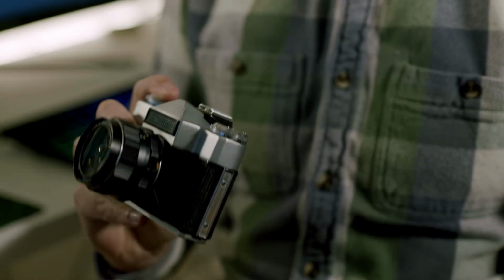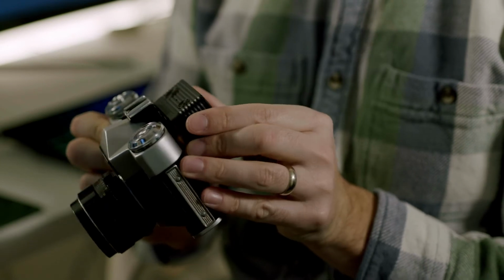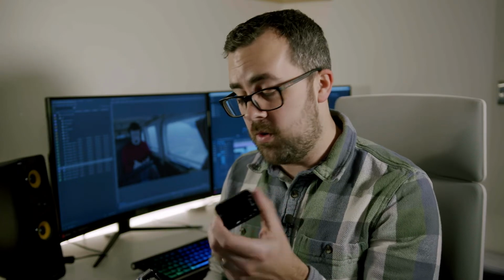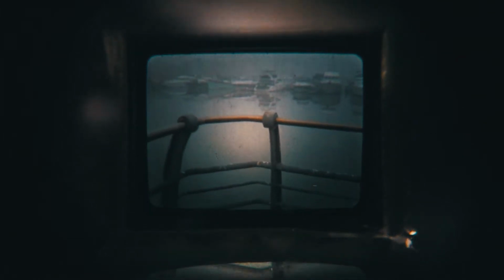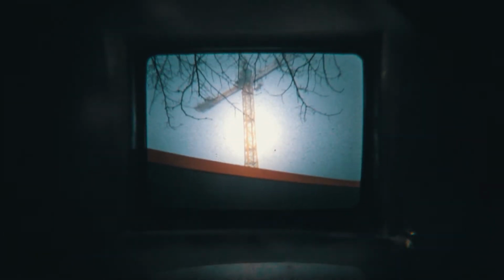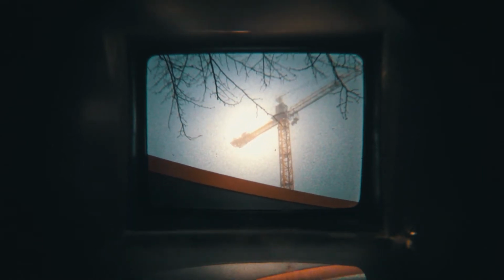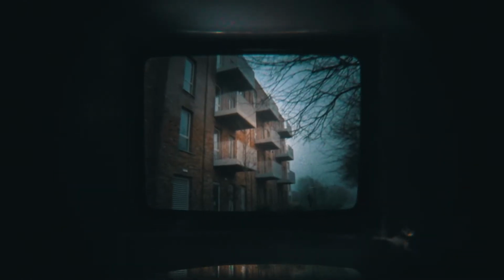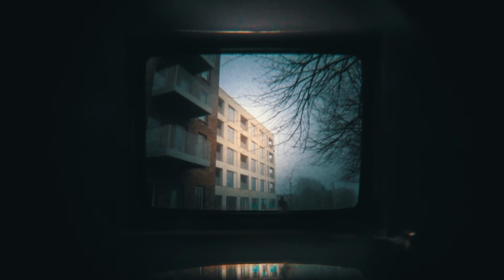VLOGGING WITH A 40 YEAR OLD CAMERA! - Zenit-E & Sony RX0 - Using a Modern Camera with a 35mm Camera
I dug out my old Zenit-E 35mm film camera - it's a little rough around the edges but a lot of fun to shoot with. I decided to attach my little Sony RX0 to the viewfinder and took the camera out for a walk to shoot a roll of black and white Ilford HP5+ film around Portishead Marina.

Enjoy my adventure around the marina and take a look at the results in a little slideshow.

Do you shoot on film? Which stock is your favourite and why?